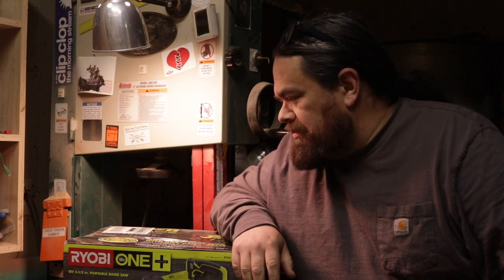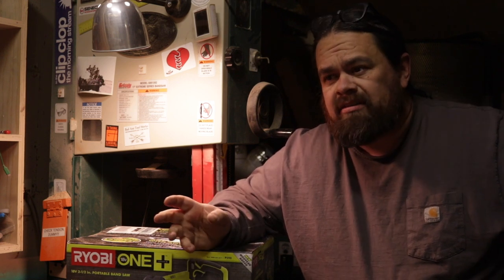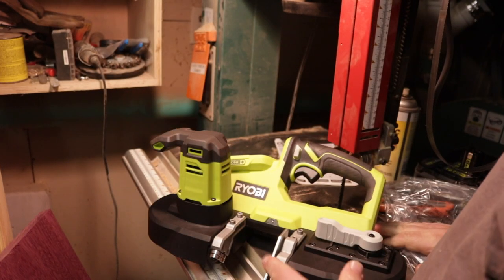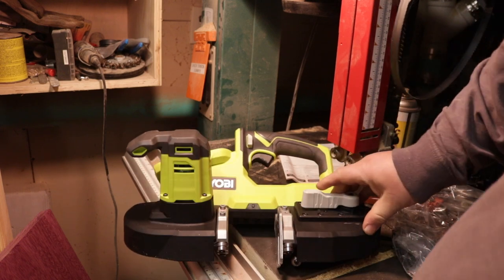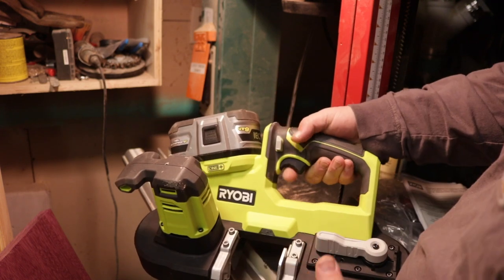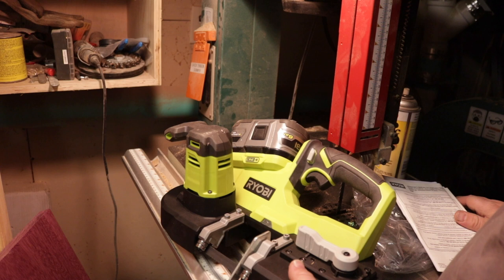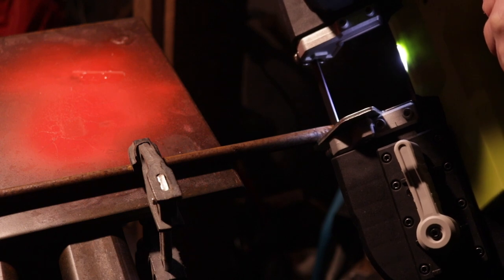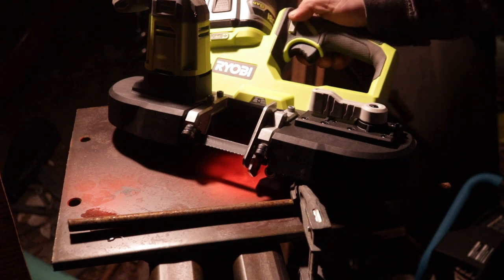Ryobi 18volt ONE+ Bandsaw Unboxing and First Thoughts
I recently picked up the Ryobi battery powered bandsaw after hearing about it on the Modern Maker Podcast. At $129.00 it's a reasonably priced metal cutting bandsaw. The one I got does not include a battery, but I already had a few for a couple of other Ryobi tools I own. So far, it seems to be a pretty decent little saw.

You can find the saw at Home Depot: